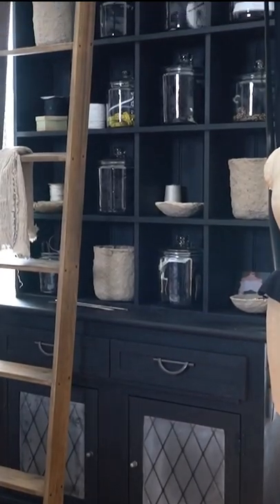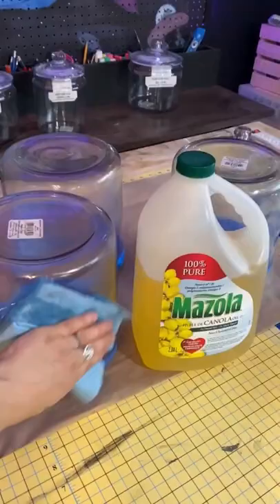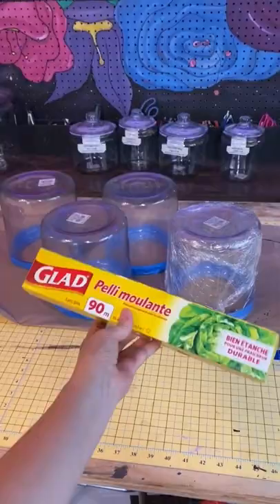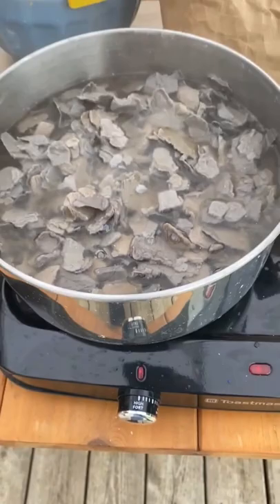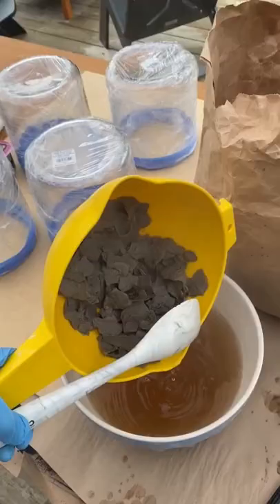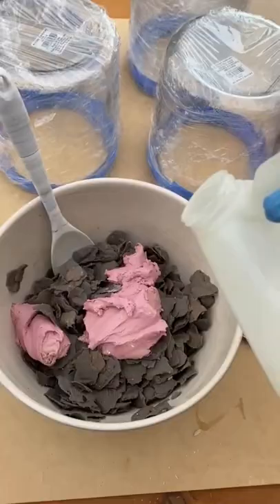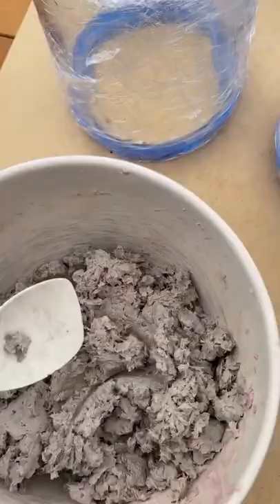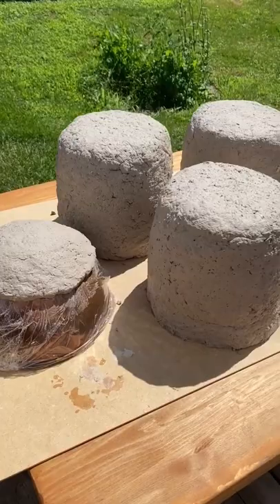DIY ORGANIC BOWLS 🖤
As promised, I'm sharing the easy recipe to create your own organic bowls at home! 🖤

MATERIALS:
- Shredded Egg Cartons
- vessel for shape
- plastic wrap
- oil
- large pot
- collander
- large bowl
- Mixing spoon
- wood filler
- white school glue
- hand mixer
- latex gloves

Enjoy! If you make this, please tag me and share your creation!